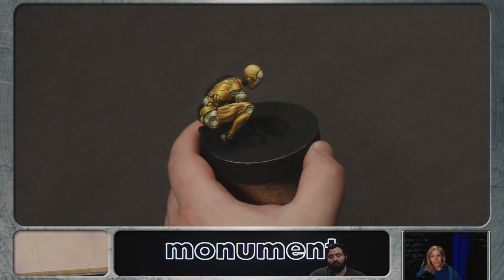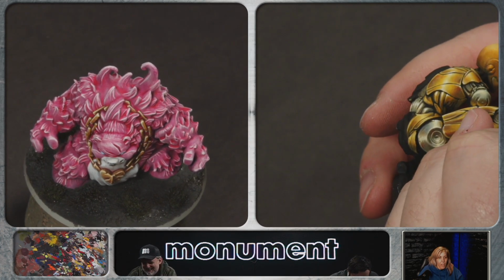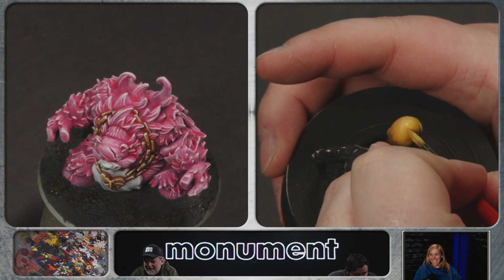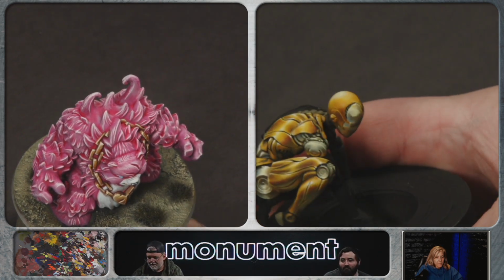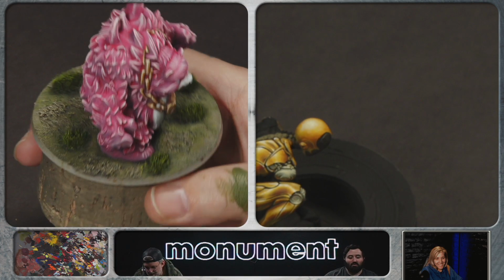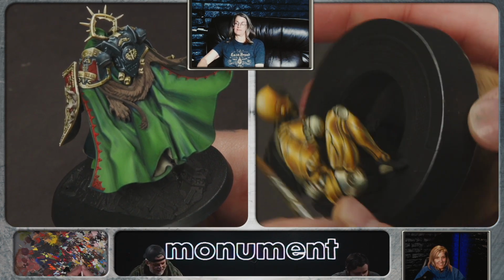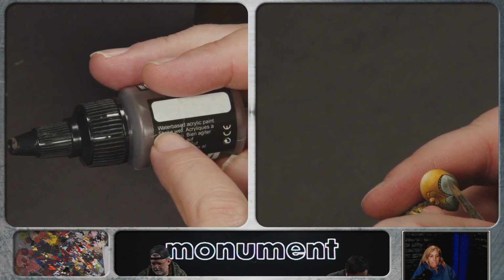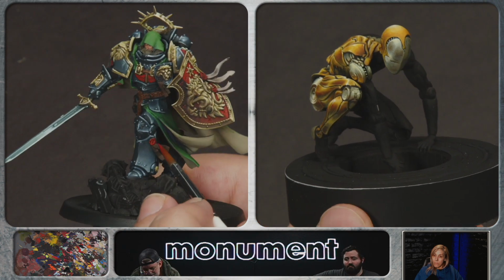Feb 15 - MORE GOOOOOLLLDD!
Monument Hobbies Livestream - House of Pro Acryl
Livestream Date: February 15th, 2024

Want to catch these streams live? We stream Monday through Friday! Schedule below 👇

Monday - Friday
2PM to 4PM MST